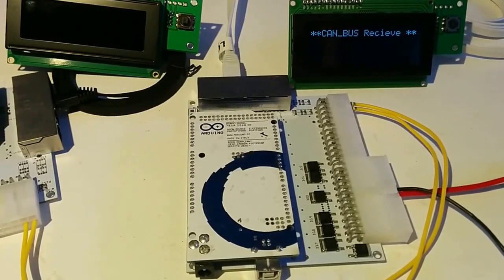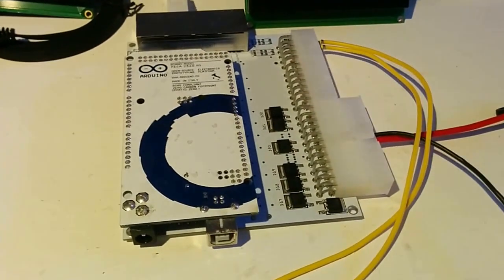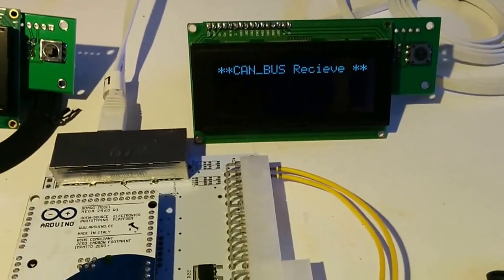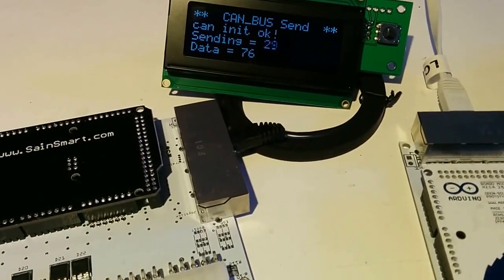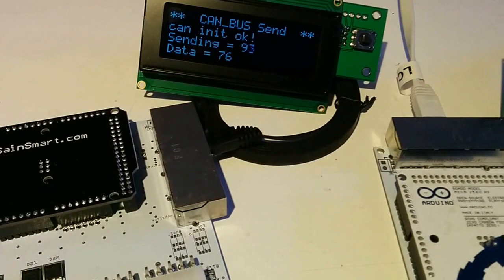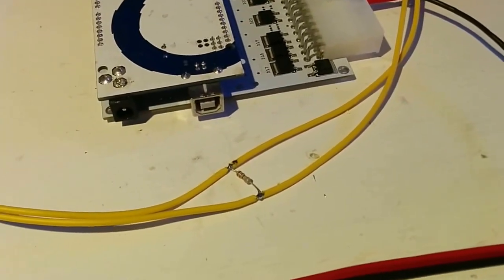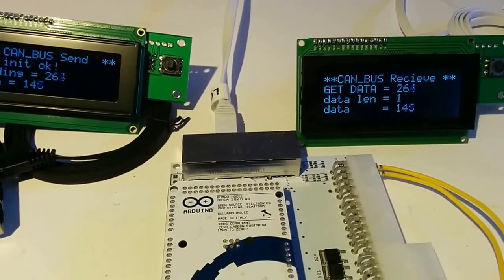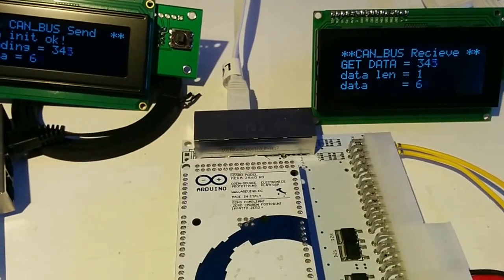Testing Can bus on my arduino shield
This shield is made for use in Cars, as it has many of the input and output you need. to control stuff via Mosfet, like valves, pump, fans and so on.